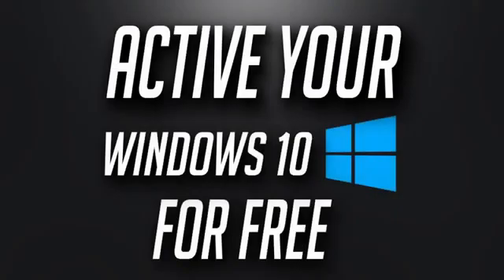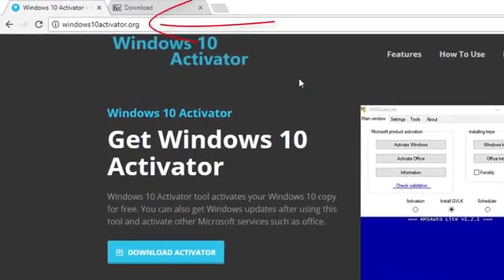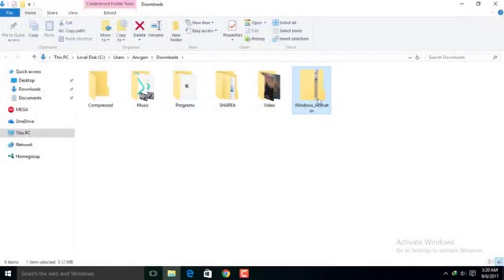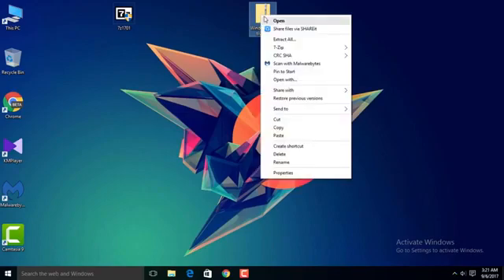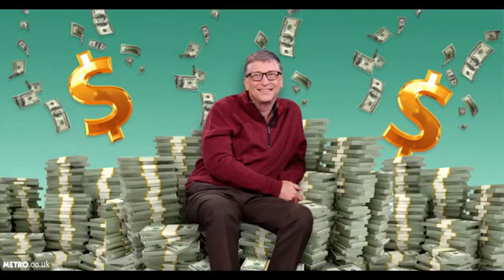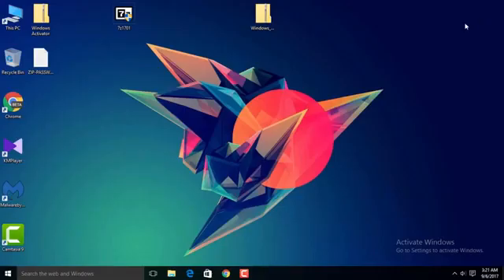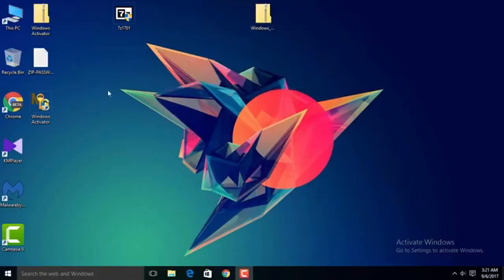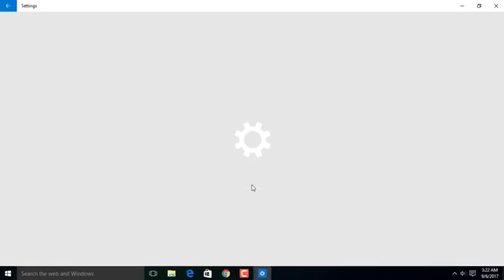Activate windows 10 product key 64 bit and 32 bit 2017!! 100% working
Friday, 15 December 2017